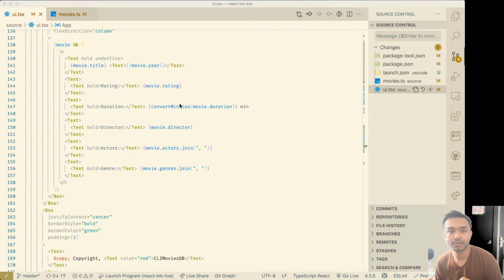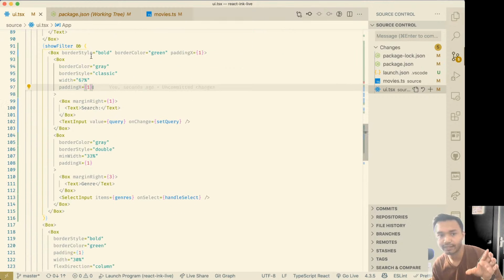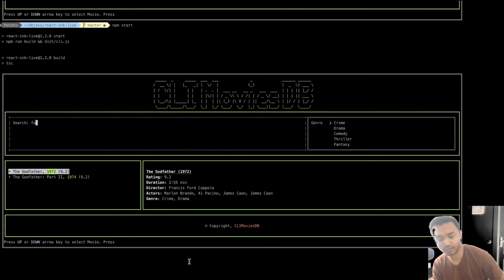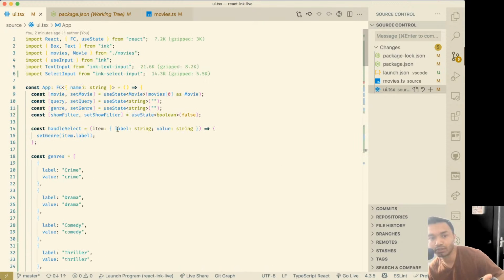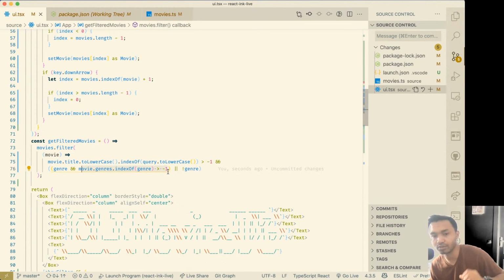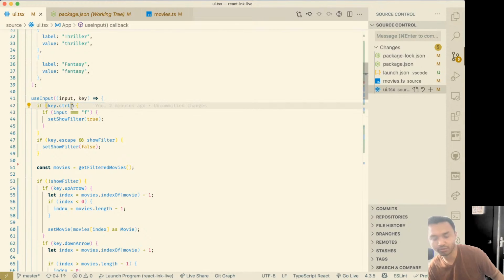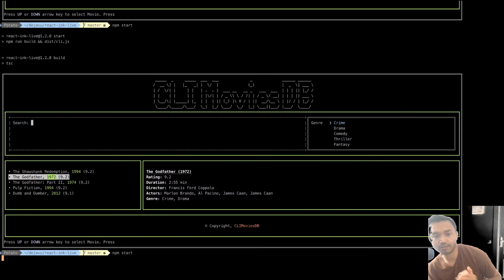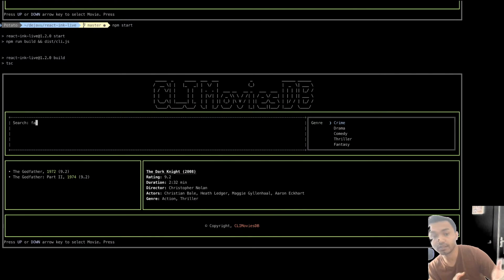ReactJs on CLI 2 - LIVE 🔴 CLI MovieDB Search / Filters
Continuing from yesterday's CLI MovieDB.
We will try to add some interesting features like search and filters.